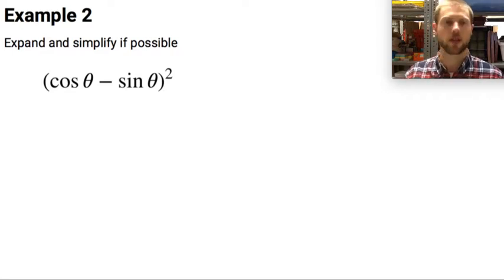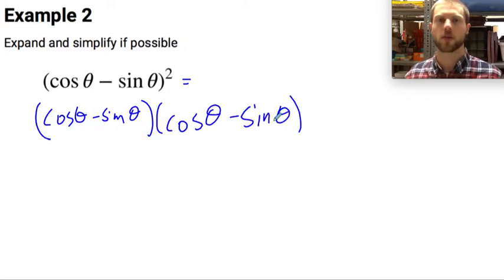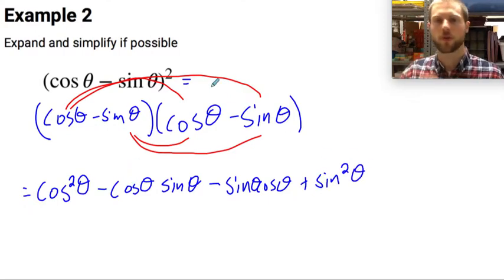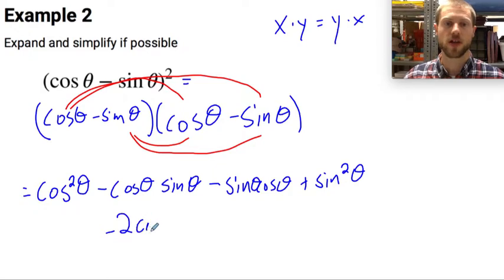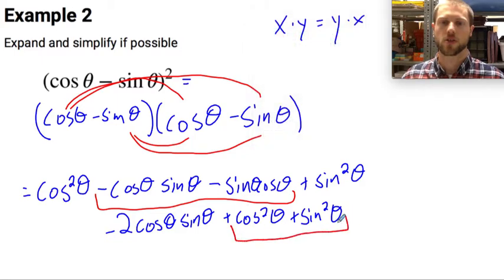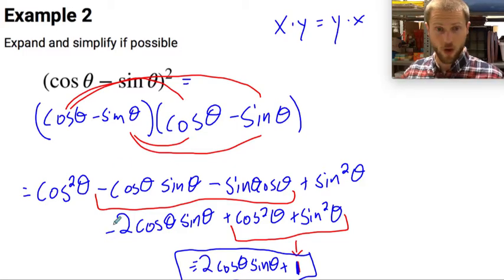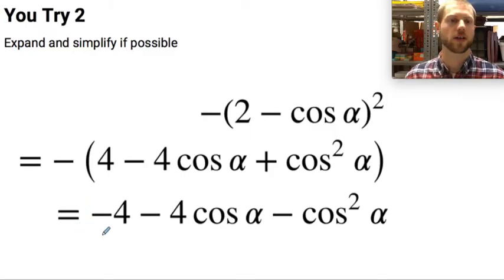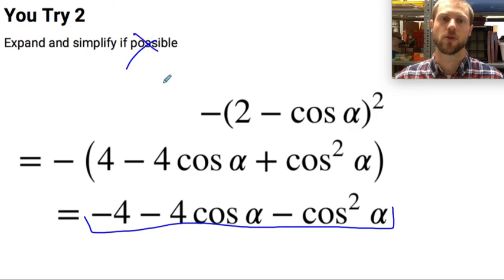Simplifying Pythagorean Identities Ex 2